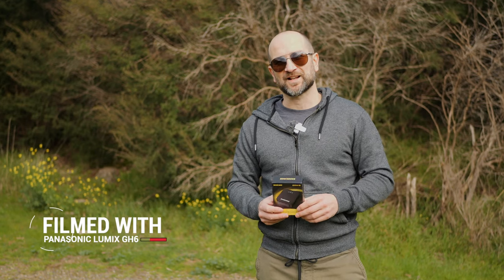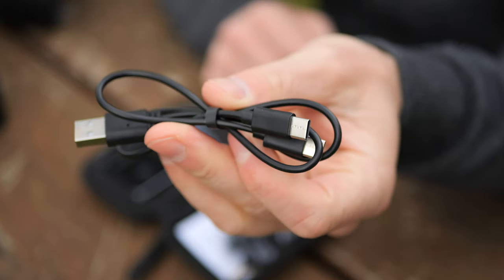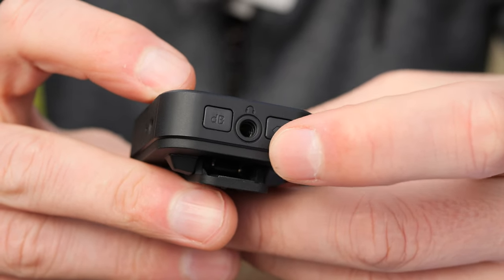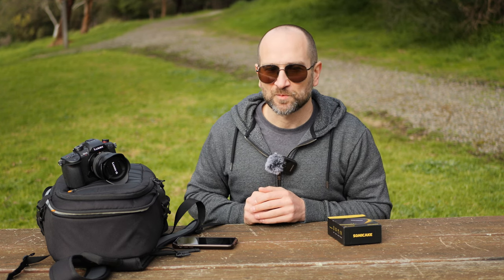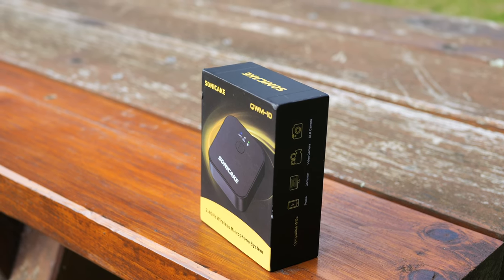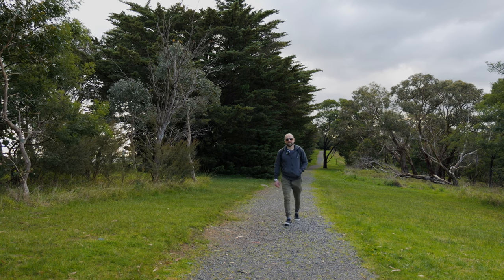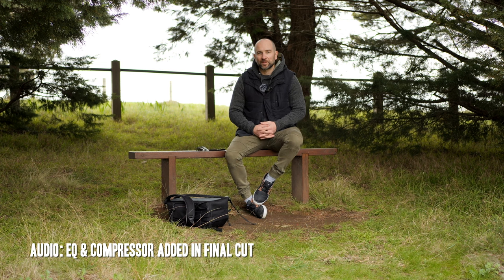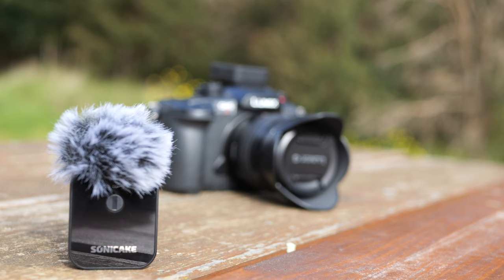The $69 Sonicake QWM-10 Wireless Microphone Pack - Worth it?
This is a review of the Sonicake QWM-10 wireless microphone pack.  This pack has an RRP of $90 but is on sale for $69.  This wireless pack from Sonicake not only sounds great, but it might be the best value inexpensive wireless pack on the market if you need a single transmitter to a single receiver pack.

🛒 eBay USA (best price)
🛒Amazon De
🛒 Amazon AU
🛒 Amazon UK
🛒Amazon Ca

Video Chapters:
00:00 - About the Sonicake QWM-10 Wireless Pack
00:44 - My Camera Setup & DIsclaimer (Sponsored)
01:02 - Sonicake QWM-10 Unboxing
01:42 - Transmitter & Reciever Overview
02:52 - Sonicake QWM-10 vs Saramonic Blink500 Pro
03:36 - Important Specifications
04:58 - Distance Reliability Test
06:26 - Lavalier Microphone Test
06:47 - High-Pass Filter Test
07:16 - Vlogging Test
07:38 - Sonicake QWM-10 Review (EQ & Comp Added)